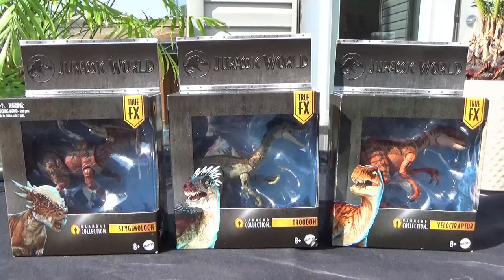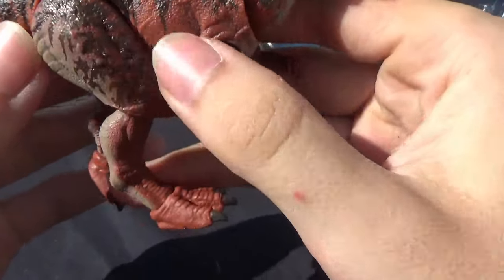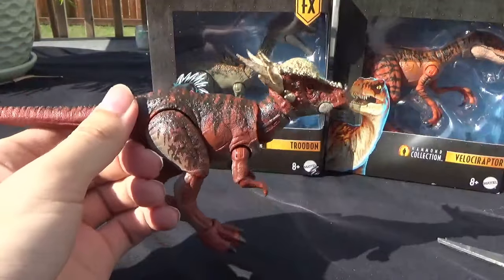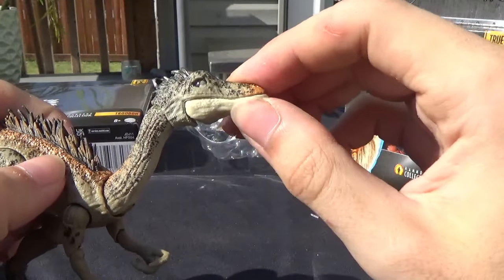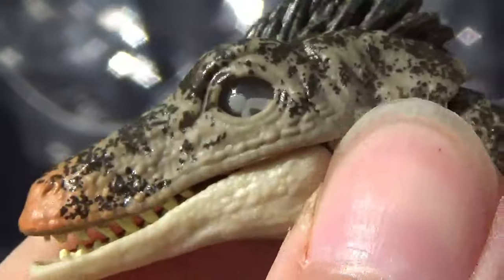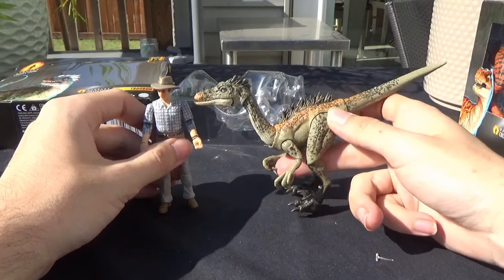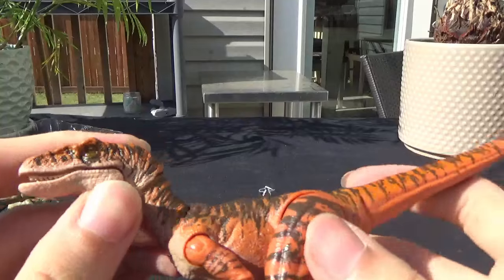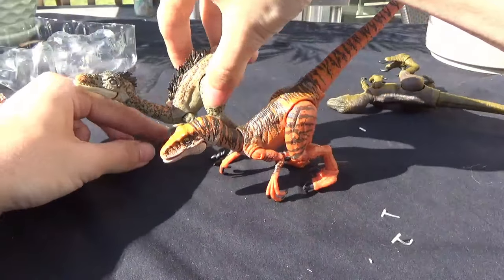NEW Jurassic World Hammond Collection True FX Troodon Stygimoloch Velociraptor Unboxing and Review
Linktree

*Key Words*
Dino trackers Elasmosaurus
Dino Trackers 2023
Dino Trackers Toys
Dino Trackers Dinosaurs
Mattel Jurassic World Dino Trackers
Jurassic world Hammond collection
Jurassic park Hammond collection
Jurassic Park 93 classic
Jurassic Park 30th
Jurassic World Dino Trackers
Jurassic World Dominion Play Set
New Jurassic World Dominion Toys
Jurassic World Dominion Lystrosaurus
Jurassic World Dominion DLC
Hammond collection
Jurassic World Dominion Therizinosaurus
New Dominion Toys
Spinoceratops
Jurassic world evolution 2
Jurassic world dominion giganotosaurus
Godzilla
Godzilla x Kong
Godzilla x Kong New Empire
Scar King
Suko
Doug
Titans
kaiju
Monsterverse
Godzilla Movie
Jurassic World Chaos Theory
Spiderman
Hulk
Batman
Superman
Superhero
Rexy Trex Tyrannosaurus rex
Collector
lego
lego collection
dinorivals
destruct-a-saur
dinosaurs
microceratus
Jurassic world evolution
mattel 2020
tarbosaurus
dimetrodon
cryolophosaurus
Jurassic park 3
jurassic park ///
Tyrannosaurus rex vs spinosaurus
jp 3
jurassic park three fight scene
velociraptor
pteranodon
toy fair
dinosaur movie
baryonyx
suchomimus
triceratops
theropod
dinosaur battle
dinosaur fight
John hammond
kenner
hasbro spinosaurus
Terra by battat dinosaur toys
papo dinosaurs
collecta
dinosaur model review
albertosurus
acrocanthosaurs
gorgosaurus
pnso
pnso dinosaur
trex toy
sarcosuchus toy
spinosaurus toy
prehistoric park
chased by dinosaurs
toy unboxing
dinosaur toy box
dinosaur collection
jurassic park collection
primal attack
parasaurolophus toy
kenner trex
bull rex
thrasher trex
kenner dilophosaurus
1993 toys
classic toys
kenner toys
kenner dimetrodon
kenner
kenner aliens
dinosaur museum
ingens list
2020 primal attack codes
Dino escape
Dino escape E750
Scorpios rex
Dr. Alan Grant Tactical Claw Pack
Dr. Ian Malcolm Glider Escape Pack

Electronic Real Feel Tyrannosaurus Rex

Track & Explore Vehicle Set
Track 'n Attack Indoraptor
Habitat Defender Triceratops
Hunt 'n Chomp Tyrannosaurus Rex
Camouflage 'n Battle Indominus Rex
Super Colossal Indoraptor
Gryposuchus
Megalosaurus
Ekrixinatosaurus
Hesperosaurus
Velociraptor
Kaprosuchus
Tuojiangosaurus
Guaibasaurus
Poposaurus
Eoraptor vs. Stegouros
Plesiosaurus
Avaceratops
Craterosaurus
Kileskus